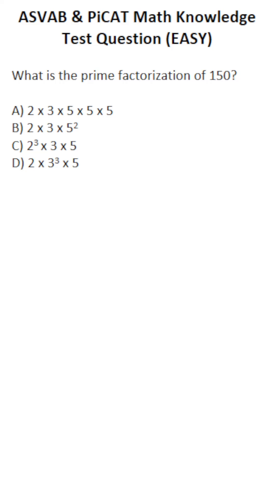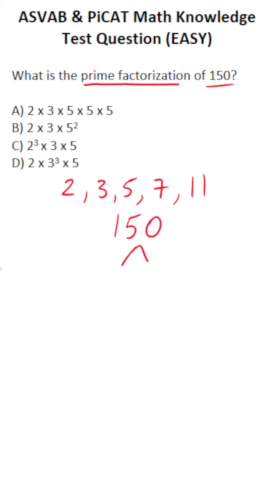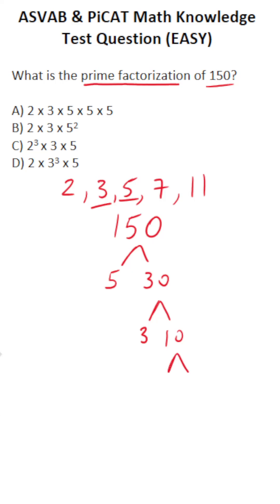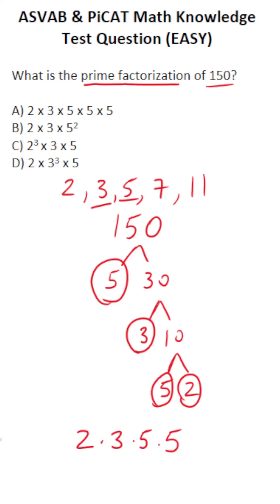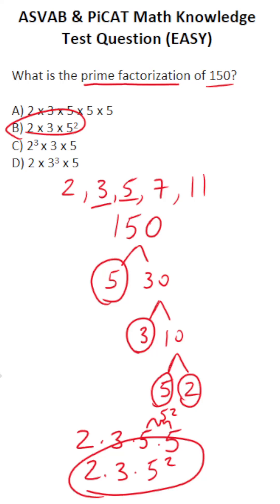ASVAB/PiCAT Math Knowledge Practice Test Question: Prime Factors acetheasvab with grammarhero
​​​​​In this video, Grammar Hero works out a practice test question that requires you to quickly find the prime factorization of a number using prime numbers and a factor tree. This question should closely mirror what you should expect to see in the Mathematics Knowledge (MK) subtest of  the  Armed Services Vocational Aptitude Battery (ASVAB) as well as the Pre-screening internet-delivered Computer Adaptive Test (PiCAT).